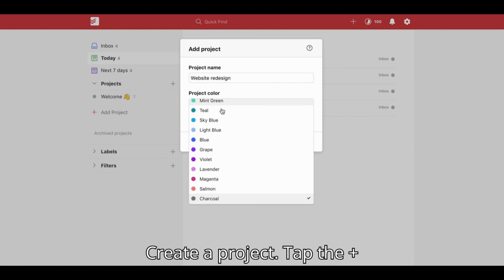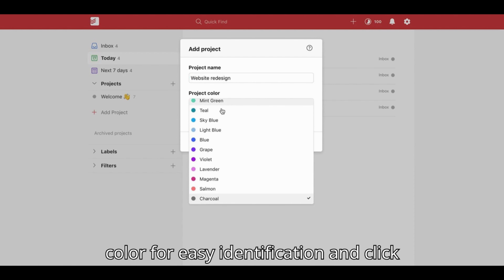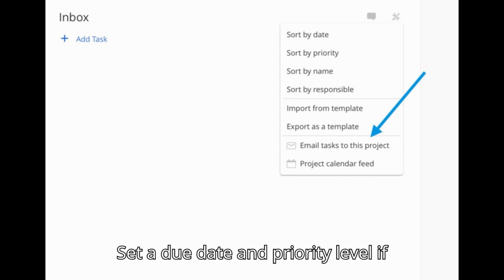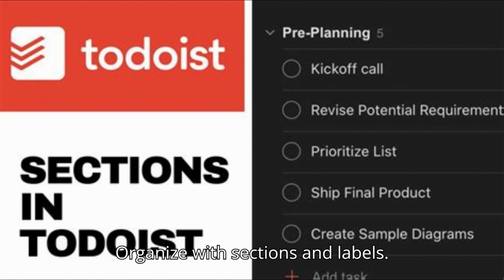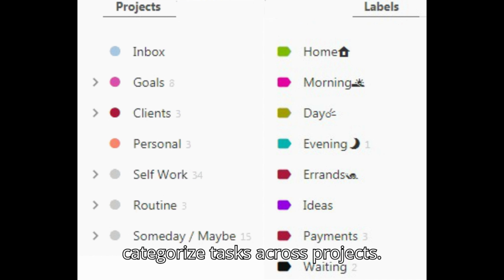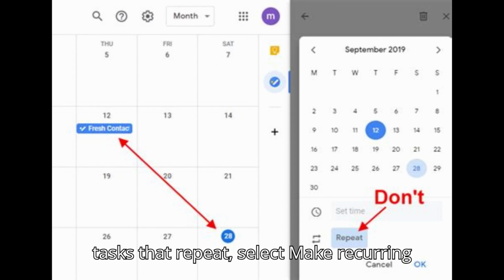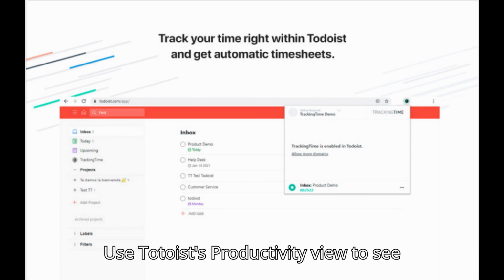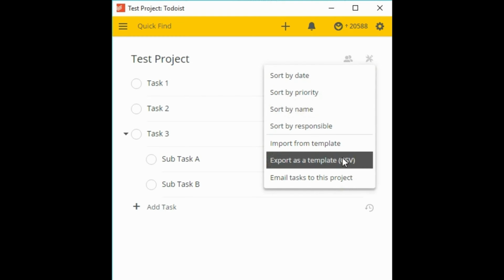Managing Tasks with Todoist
Learn how to manage tasks effectively using Todoist, a powerful task management app. This tutorial covers everything from creating projects and tasks to setting reminders and tracking your progress.